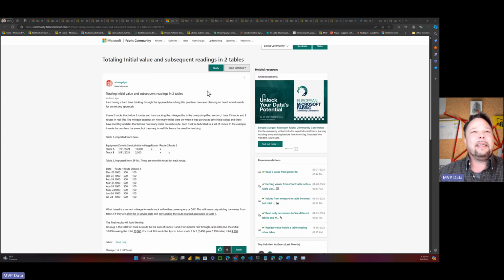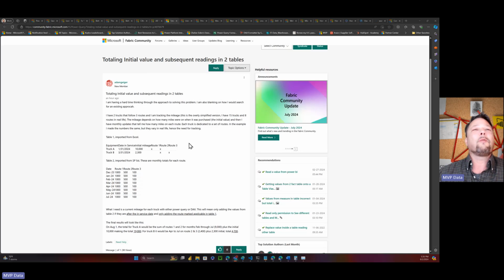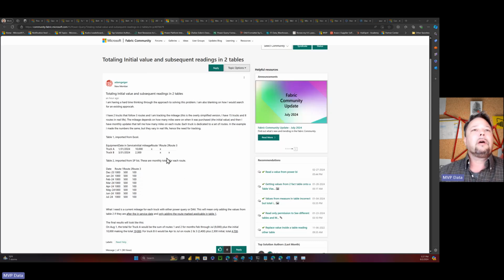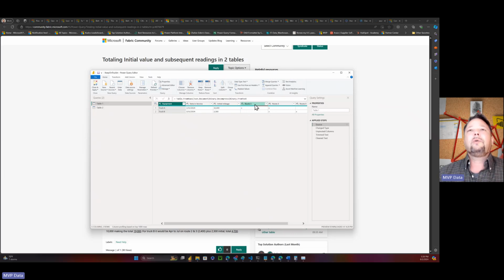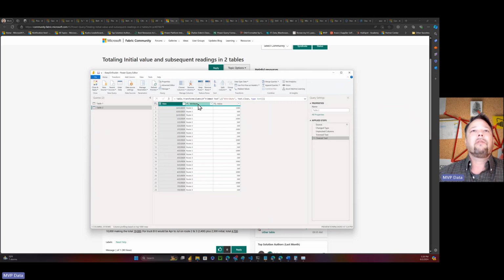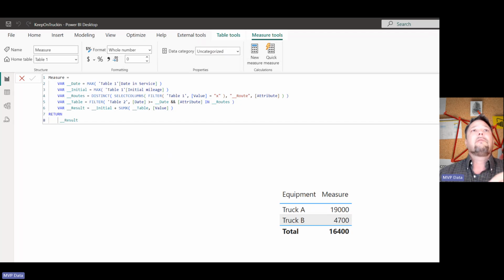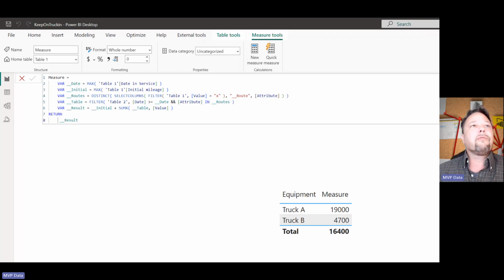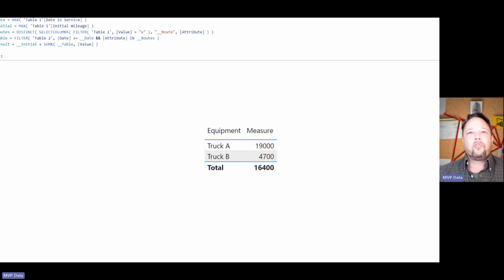MSHGQM - Truck Mileage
Description:
Solving a problem involving with a bit of Power Query and a bit of DAX.

Books!